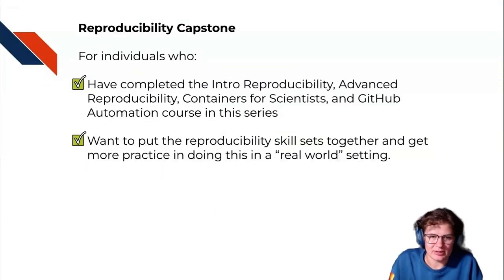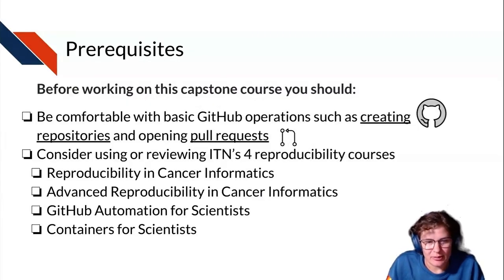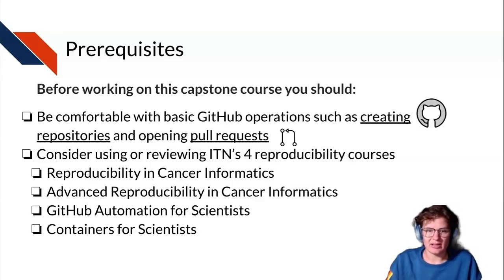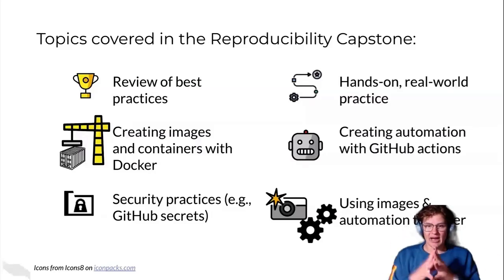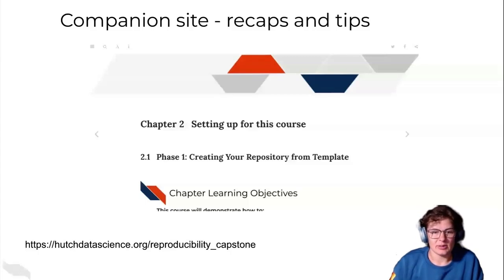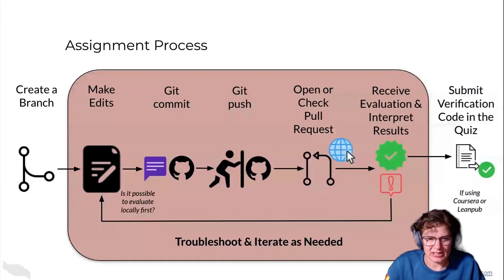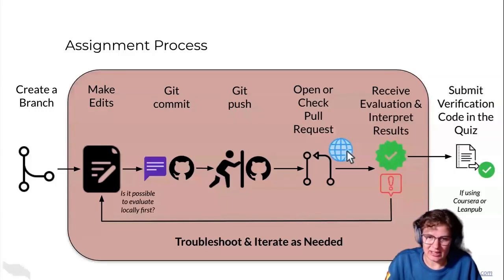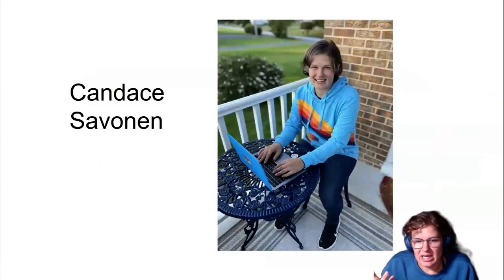Intro to the reproducibility capstone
This is a video about our reproducibility capstone. In this course we guide people through some reproducibility hands-on activities.